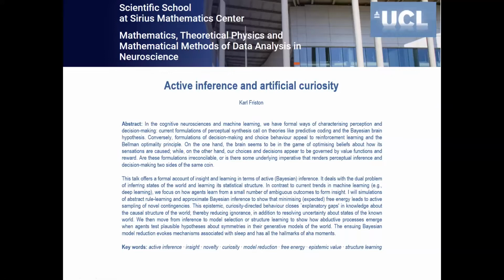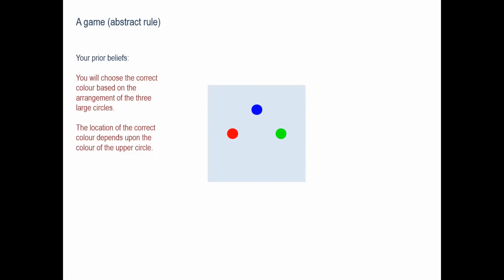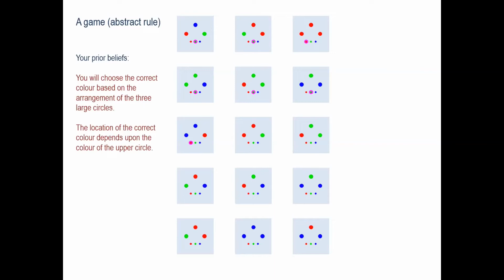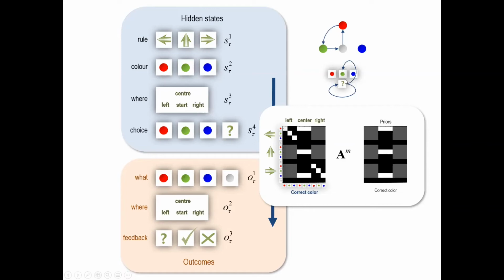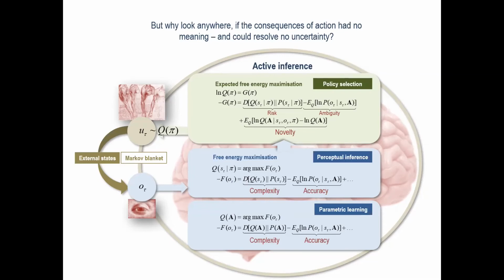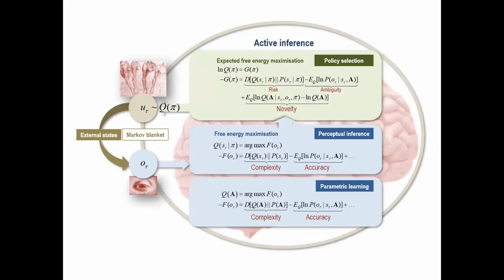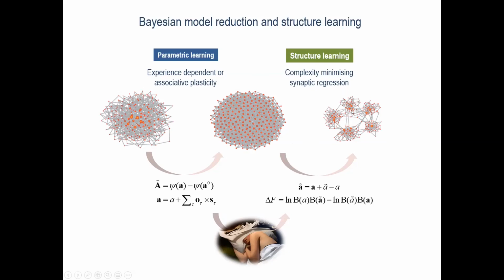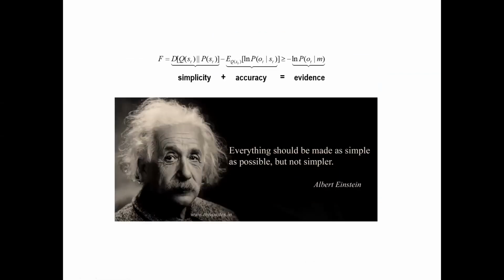Active Inference and Artificial Curiosity. KARL FRISTON